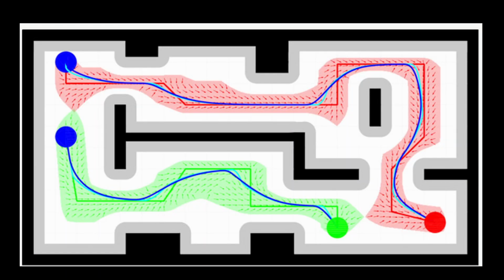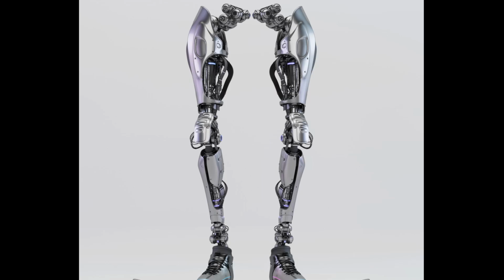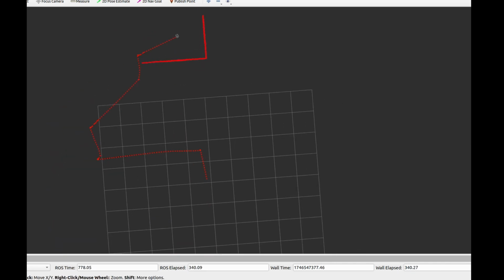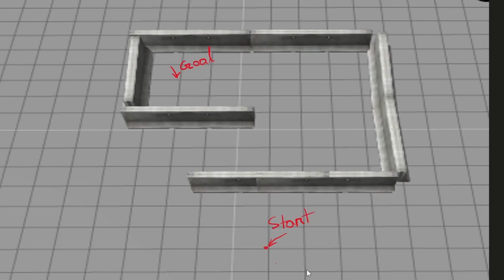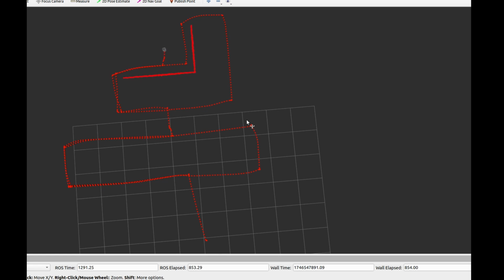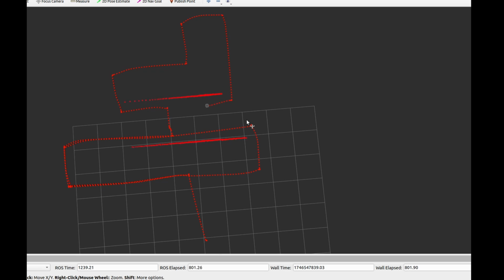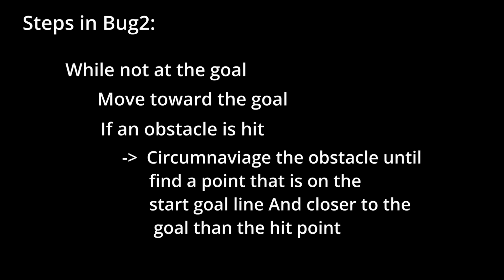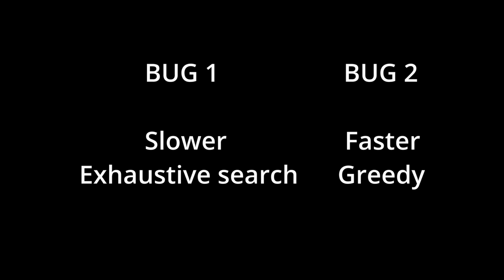How Robots Navigate Without a Map | Bug Algorithms Explained with TurtleBot in ROS & Gazebo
In this video, I dive into the fascinating world of map-free robot navigation using the Bug Algorithm family Bug 0, Bug 1, and Bug 2.

You'll see:
✅ A clear explanation of each Bug Algorithm
✅ How they work in obstacle-filled environments
✅ A live demo in the Gazebo simulator using TurtleBot and ROS
✅ The strengths and weaknesses of each version

Whether you're a robotics student, AI enthusiast, or just curious about how autonomous robots think and move, this video will give you valuable insights.

Tools Used:
🧠 Robot Operating System (ROS)
🧪 Gazebo Physics Simulator
🤖 TurtleBot with LiDAR sensor
🖥️ Rviz for data visualization